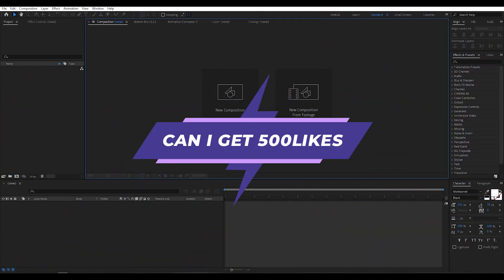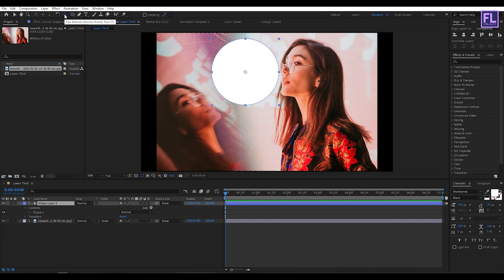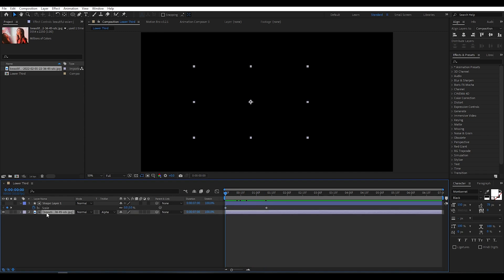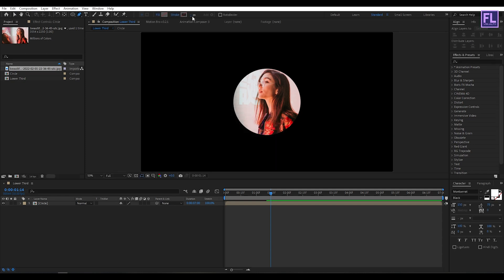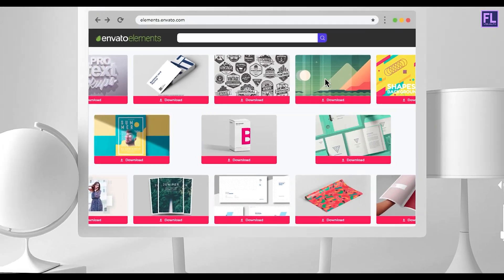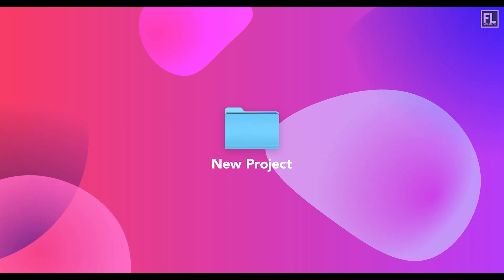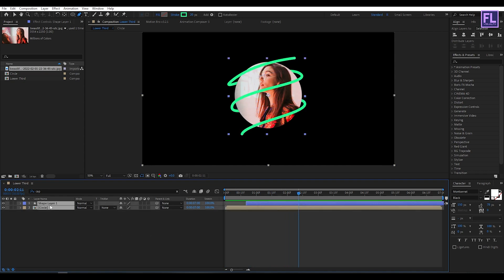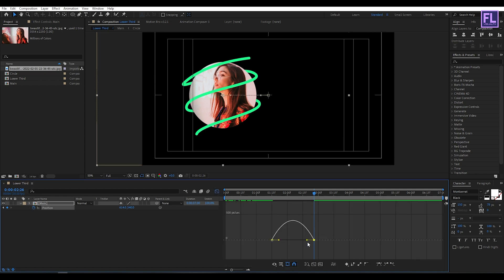Create Modern Lower Third In Adobe After Effects: After Effects Tutorial {Simple Way}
Hey, what's up! in this, adobe after effects tutorial, we will create Modern Lower Third in an Easy way, also This video is about how you can create Lower Third, lower third in after effects, modern lower thirds, and how to create lower thirds in after effects, how to make social media lower thirds in after effects, motion graphics tutorial in after effects, text animation in after effects, after effects tutorial beginner and lots more.

Download-